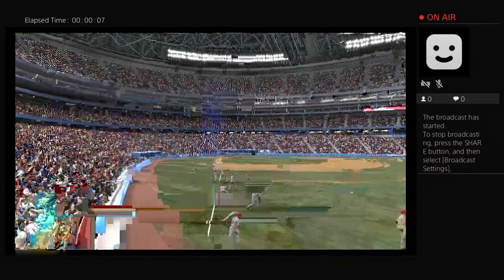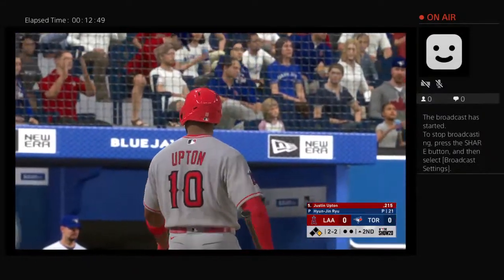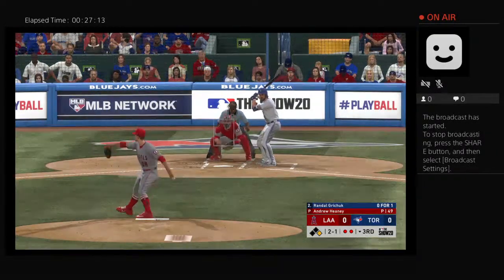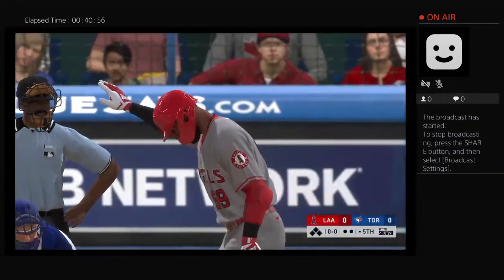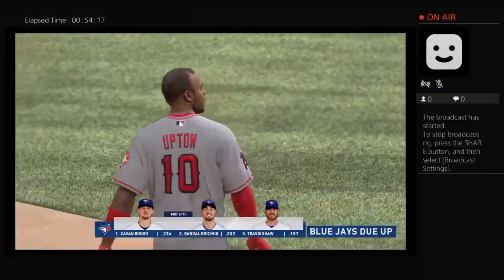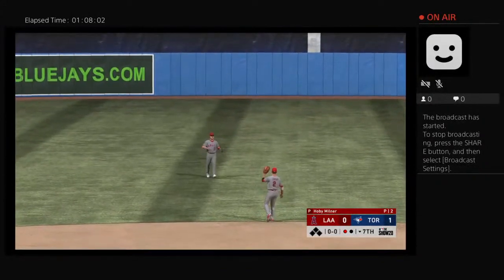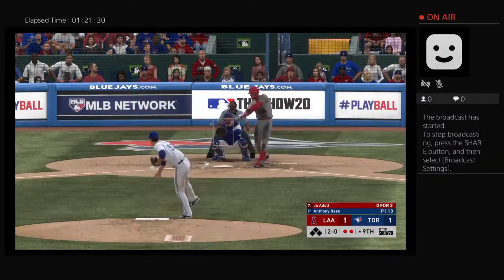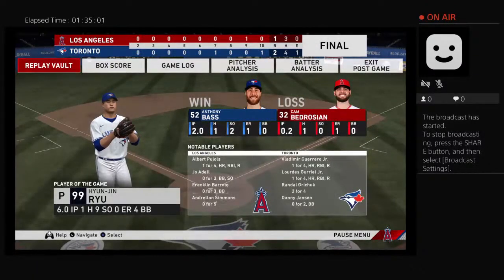Angels vs Blue Jays